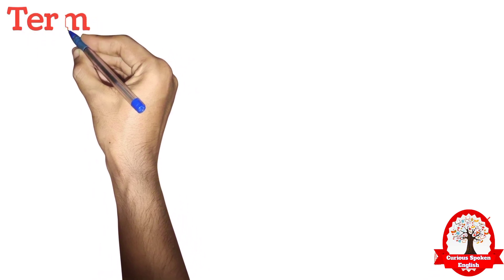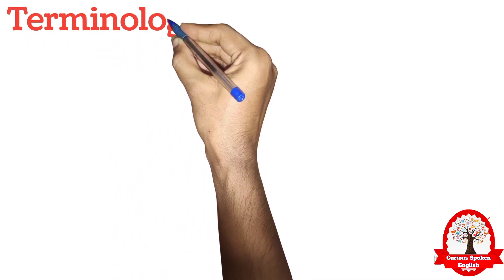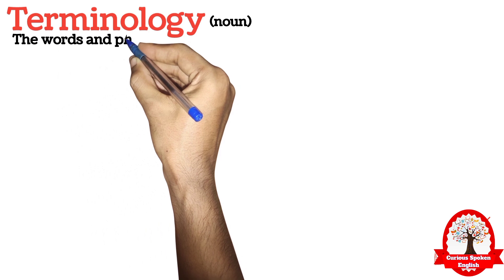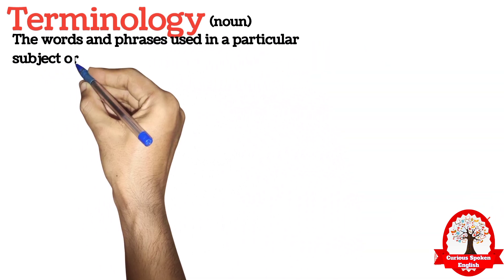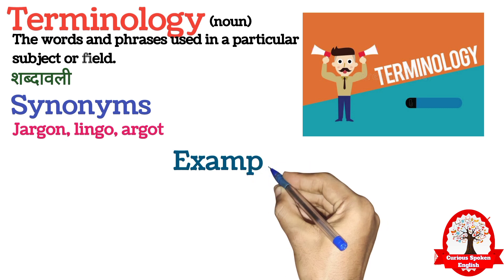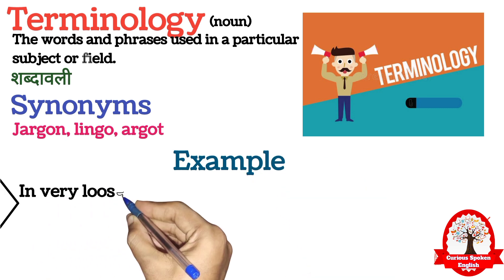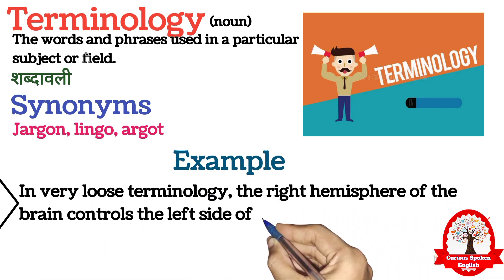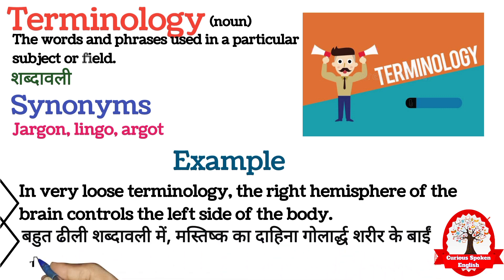Terminology meaning in Hindi | Terminology का मतलब हिंदी में क्या होता है | Word meaning in Hindi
Terminology  ka matlab kya hota hai
explained Terminology  in Hindi
english vocabulary meaning in hindi with examples and pictures
Terminology meaning
what is Terminology  meaning
Terminology  का हिंदी अर्थ